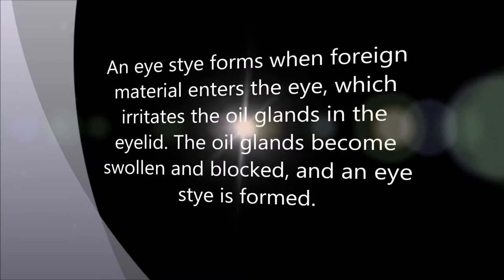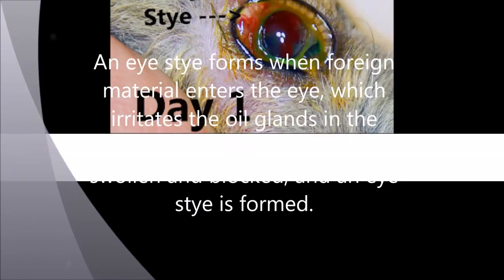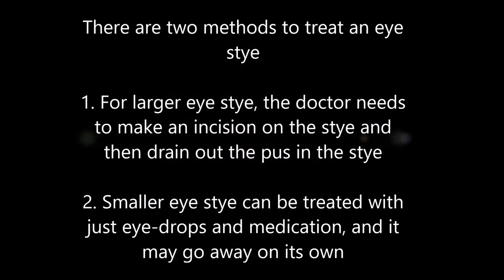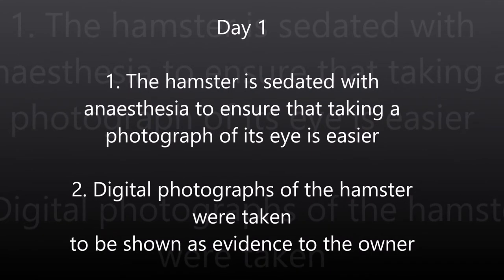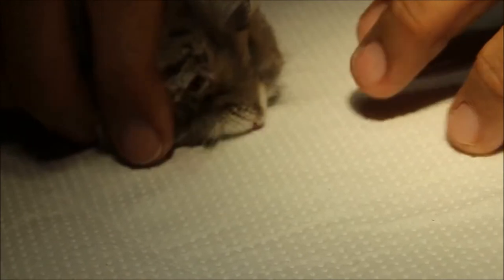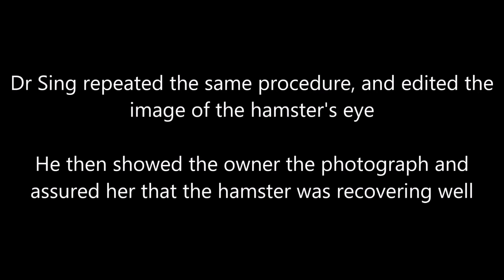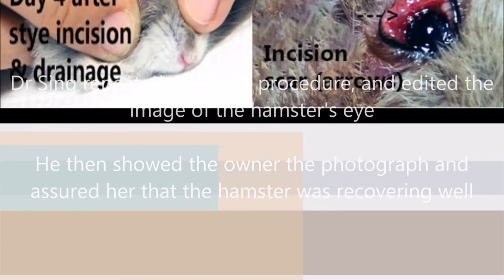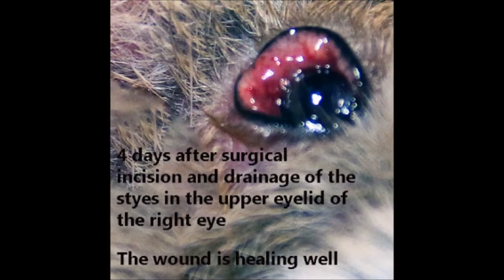Final Video: A dwarf hamster has a large eyelid abscess (stye). What to do?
In large eyelid abscesses (styes), eye drops will not be effective. So the hamster did not recover and the owner consulted Toa Payoh Vets. She did not want surgical incision and drainage of the stye and went home after seeing the visual.

She came back a few days later to get the surgery done. The styes have had spread to the whole length of the upper eyelid as shown in the video.

Digital photography is effective in presenting the evidence to the knowledgeable owner.